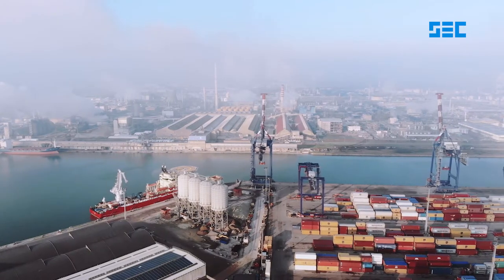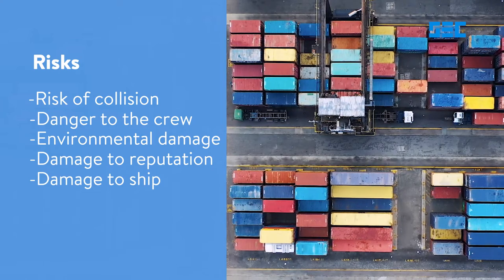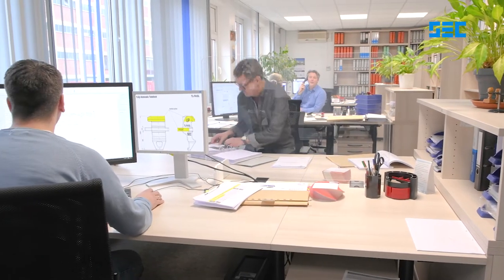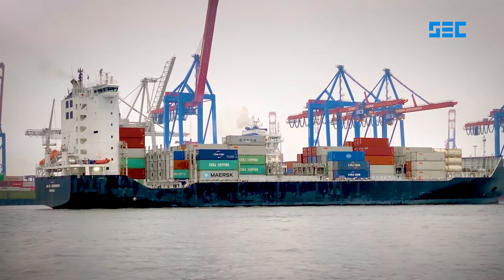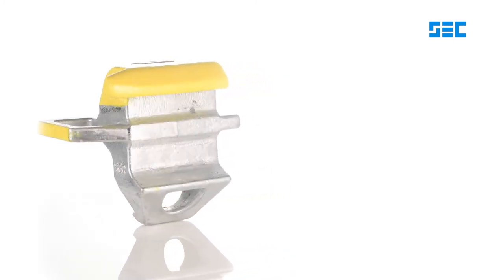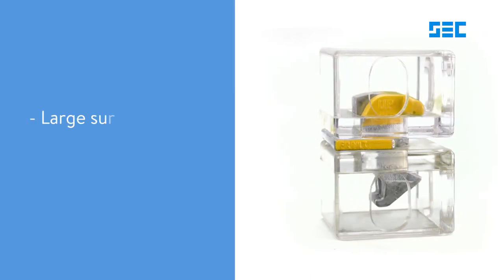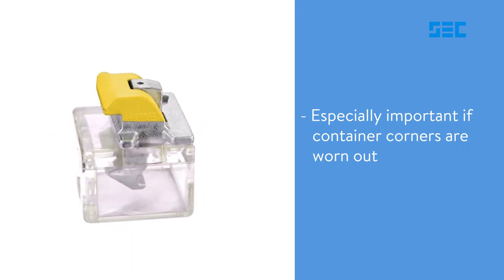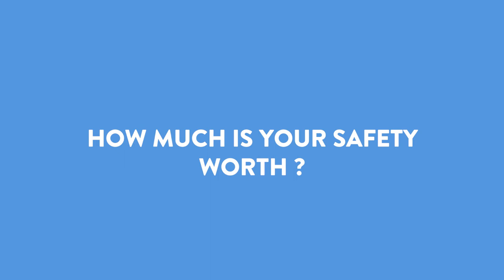Heavy Duty - Fully Automatic Twistlock (HD-FAT)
In this video we do present our latest development of the Heavy Duty Fully Automatic Twistlock by SEC Bremen.